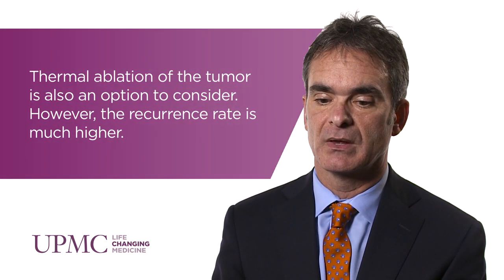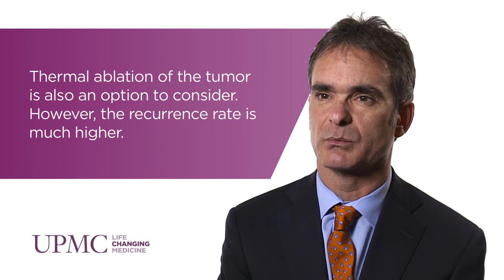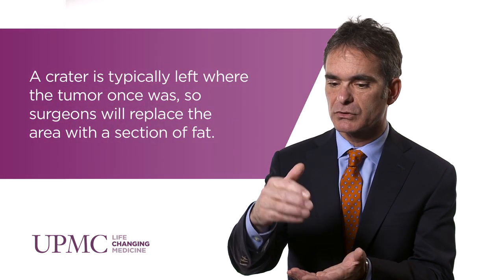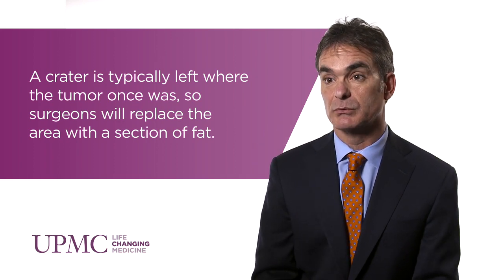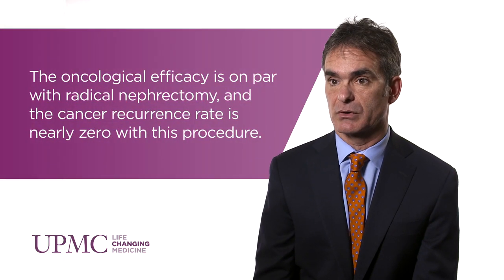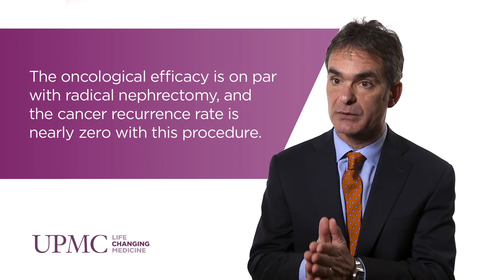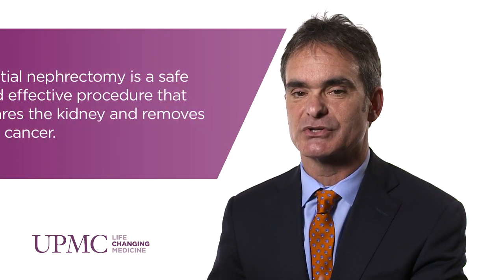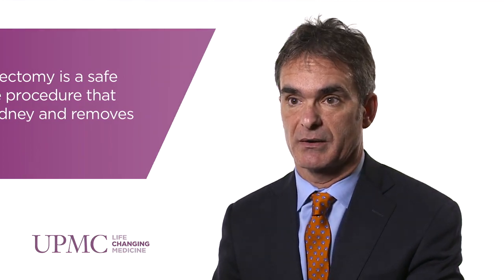Partial Nephrectomy: The Preferred Option for Treating Localized Kidney Cancer | UPMC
Ronald Hrebinko, MD, associate professor of urology at UPMC, explains how partial nephrectomy is becoming the gold standard in successfully removing cancerous tumors while sparing the patient's kidney.